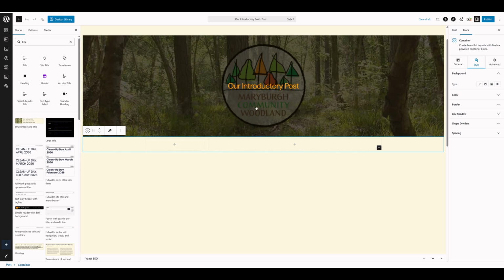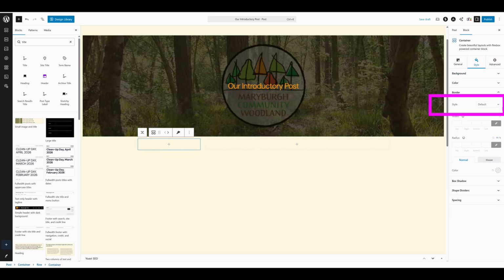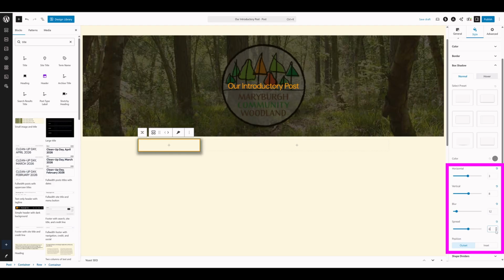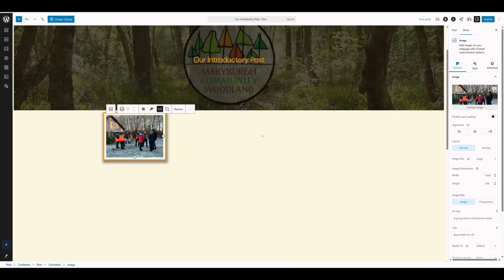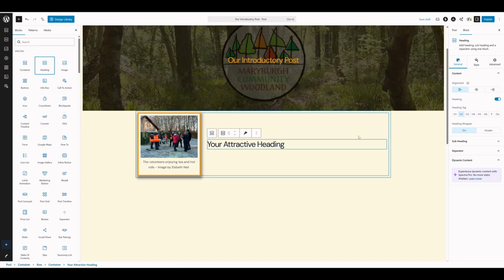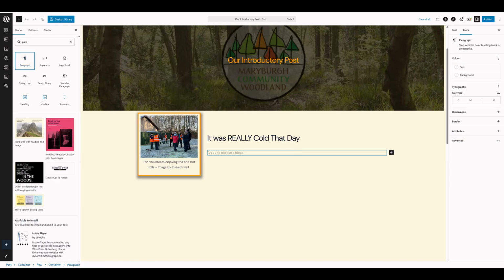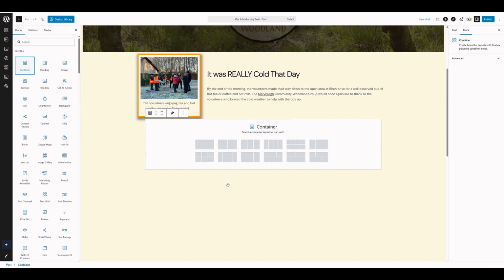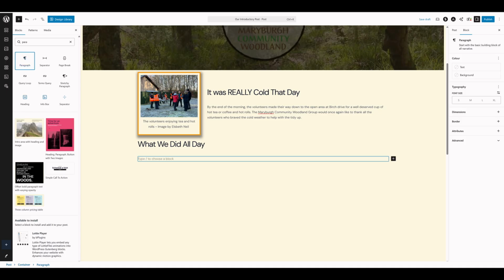Video 3 Designing A Poast